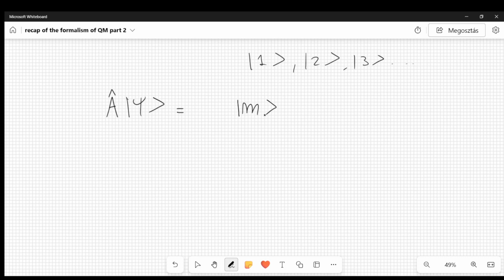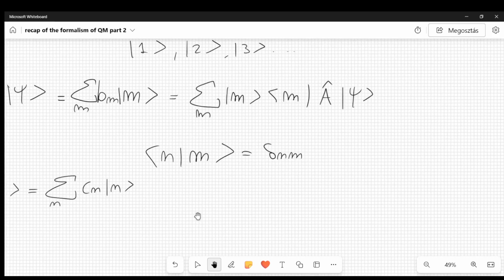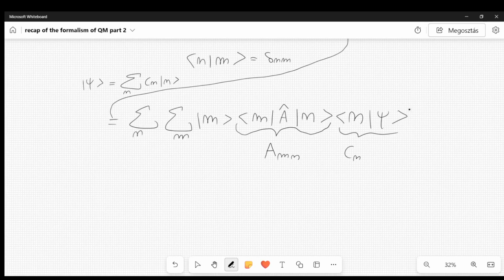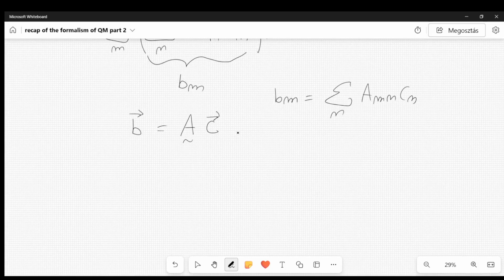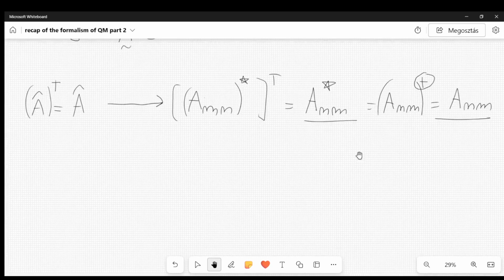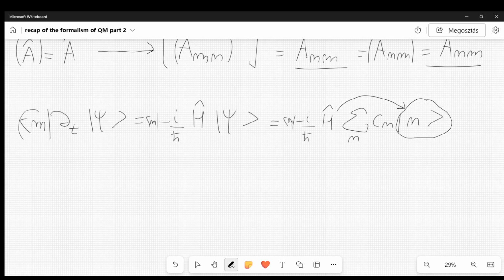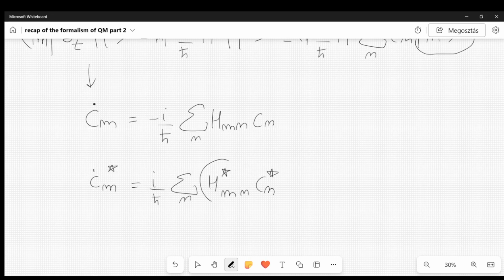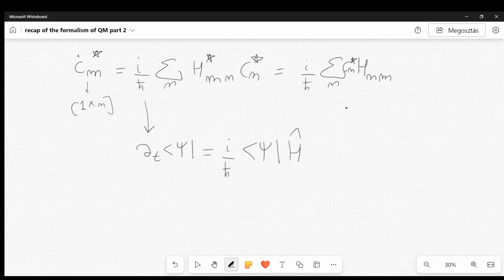Overview of the formalism of quantum mechanics: matrices and operators (part 2)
This is the second lecture excerpted from the first section of the course "Quantum Decoherence & Gravity from Quantum Entropy", which is dedicated to discussing the transition from the quantum to the classical behavior, as well as the recent groundbreaking articles written by Ginestra Bianconi, which describe how gravity may be derived from quantum entropy.
This lecture is a preliminary introduction to the foundations of quantum mechanics, whose formalism is used in the section dedicated to decoherence.